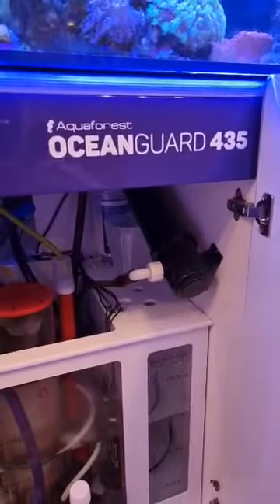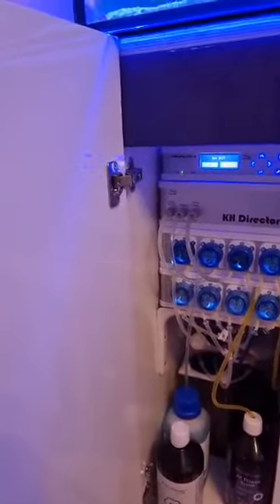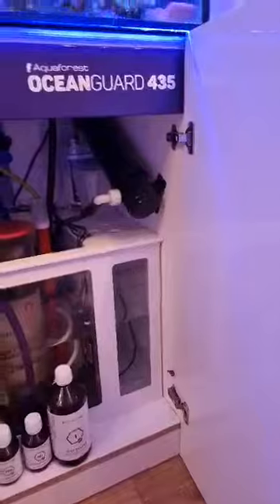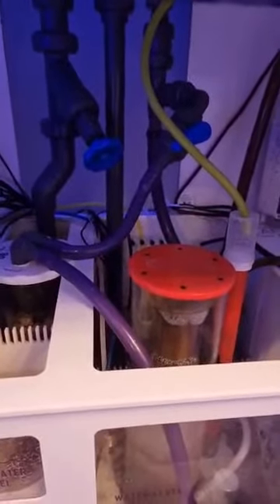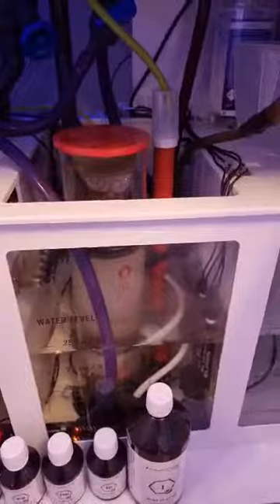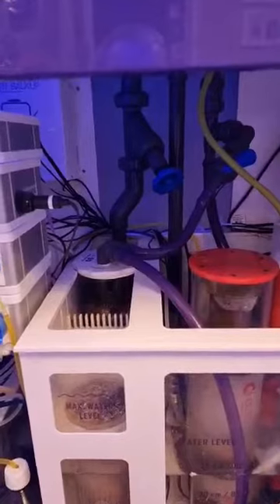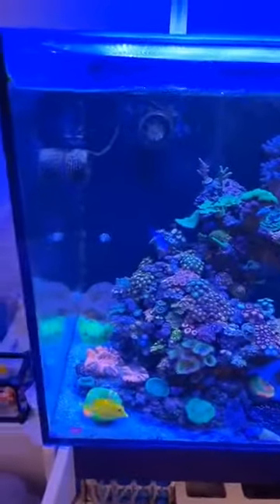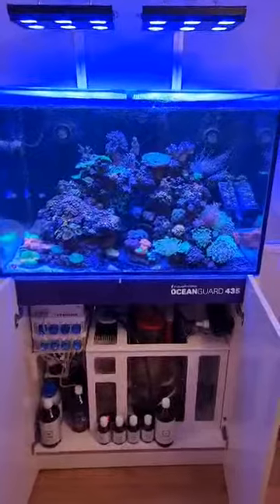Glance at Ian's OceanGuard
Quick look at Ian's amazing zoa (and not only) garden in AF OceanGuard. Sound on to hear the Ian's impression on the set!